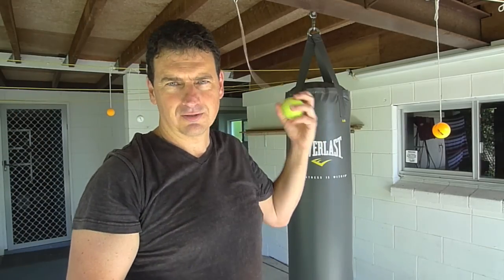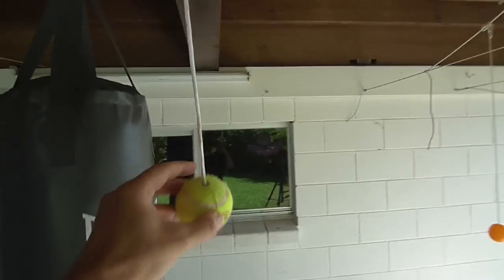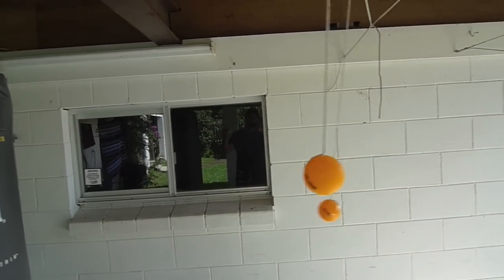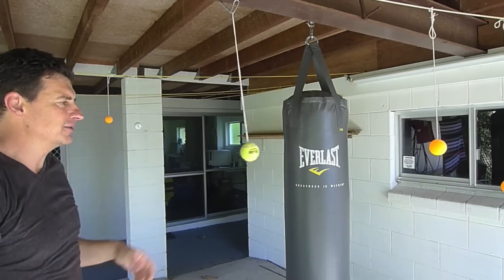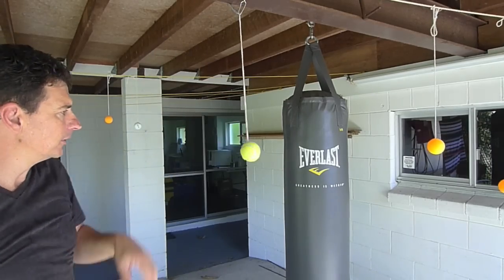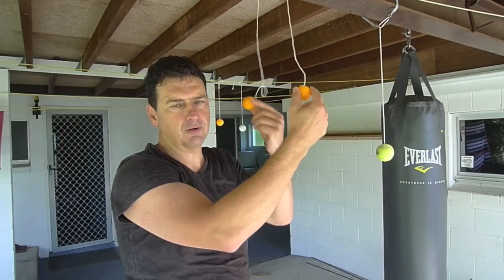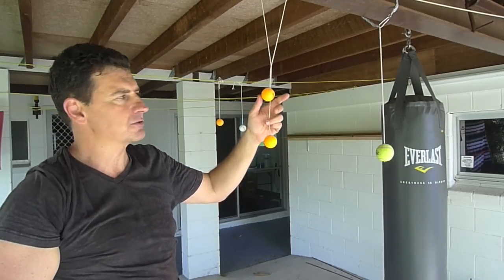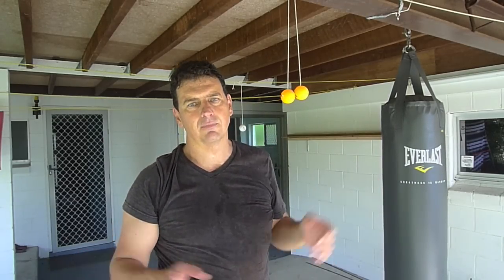Taiji instructors have balls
Erle Montaigue once told me that Tennis balls were great training partners for Tai chi. He said that he used them extensively to train peripheral vision.

 We often struggle to find training partners so we are always on the search to find ways to train...single person training options.

Have a look at the fun you can get up to with tennis and ping pong balls...
Tai chi or Taiji should all be about having fun whilst you explore "the expression of self...through Motion"